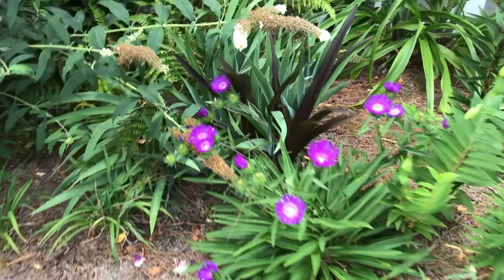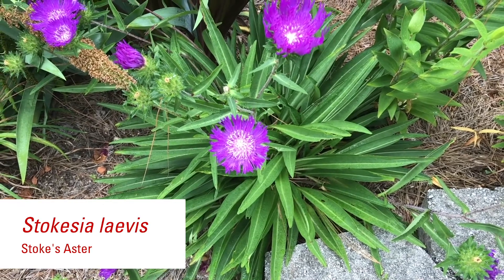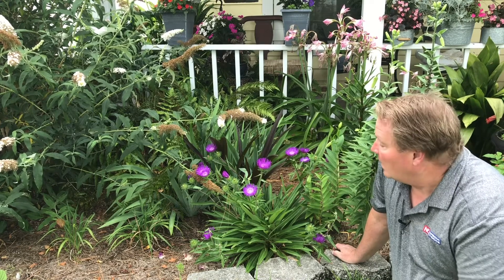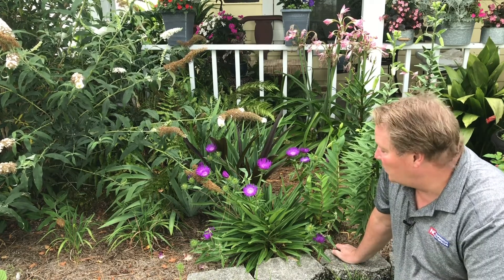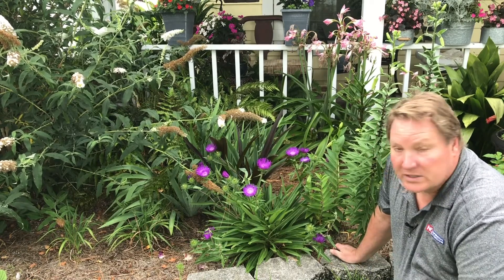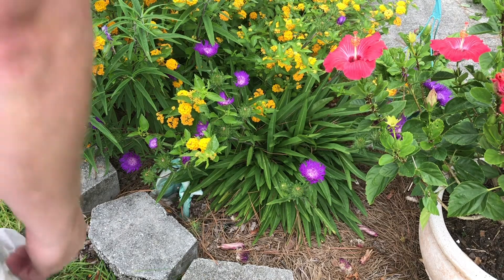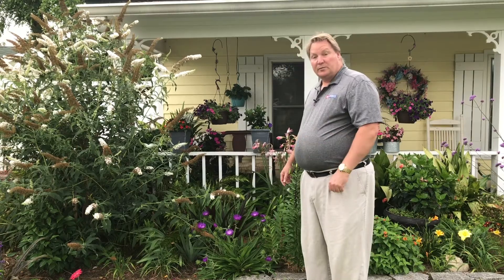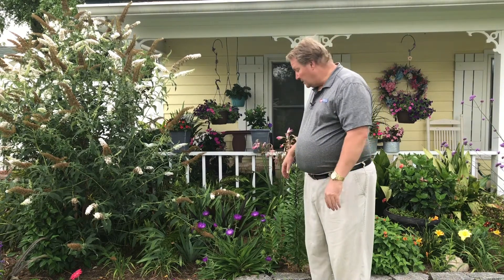Stokesia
The NC State Extension Gardener Plant Toolbox is an innovative tool for gardeners. Thousands of plant profiles are easily searchable by desirable characteristics and the profiles contain text descriptions, photographs, and sometimes short videos.  Users are encouraged to consider year-round functionality and potential disease and insect problems as part of their selection process. Native alternatives are given for plants that are problems in the landscape. The primary goal of the plant database is to help consumers select plants that will bring them joy, provide a valuable function in their landscape, and thrive where planted.

Explore the NC State Extension Gardener Toolbox at plants.ces.ncsu.edu.